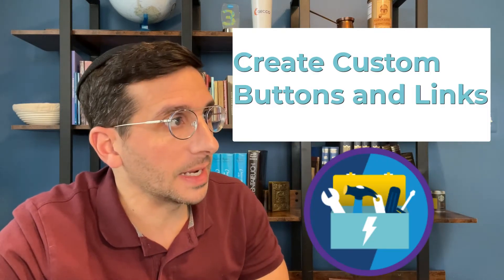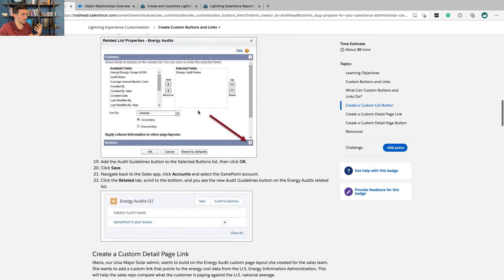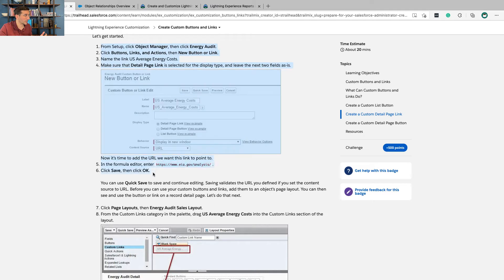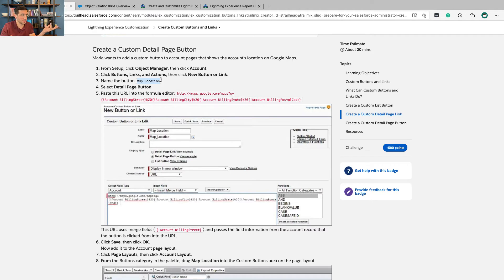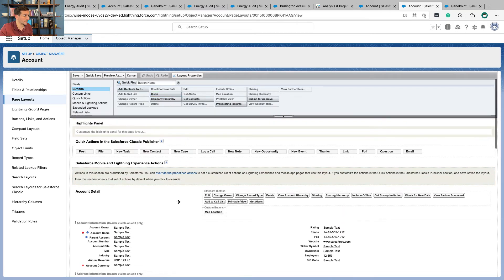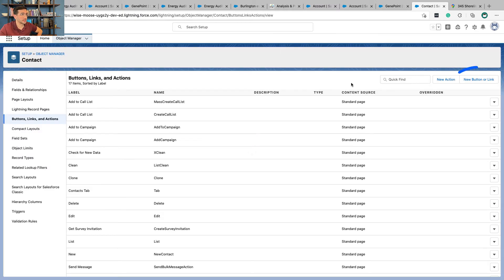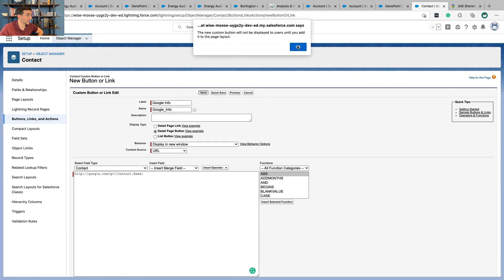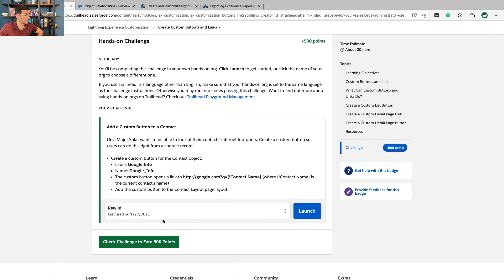Create Custom Buttons and Links | Trailhead | Answered and Explained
In which, I try to break down these super long instructions into something more manageable. I also show how to configure your Trailhead Playground for this unit. This is the sixth unit in Lightning Experience Customization.

I use Ghost for blogging because its has amazing templates for free and has fantastic support so I can focus on learning about Salesforce instead of tweaking a website. They also have plans for businesses too.

Listen with a month free of Audible

0:00 Intro
0:10 Create a Custom List Button
0:47 Create a Custom Detail Page Link
1:58 Create a Custom Detail Page Button
3:09 Add a Custom Button to a Contact